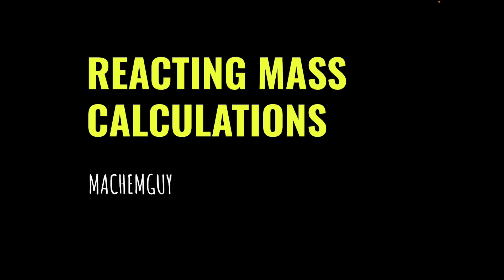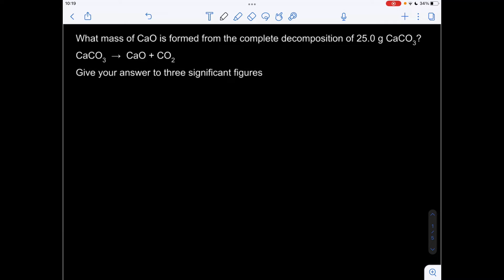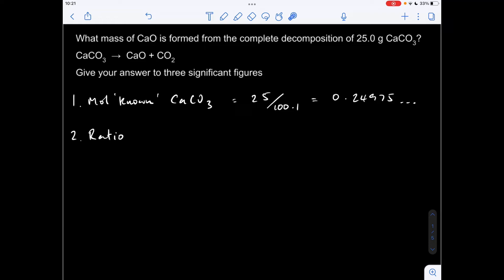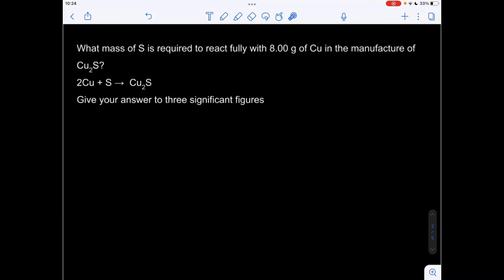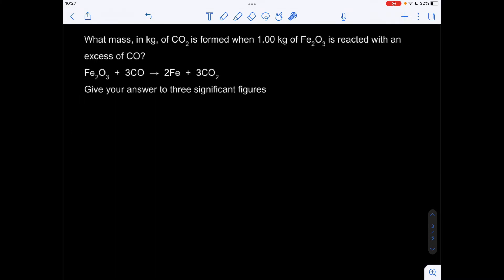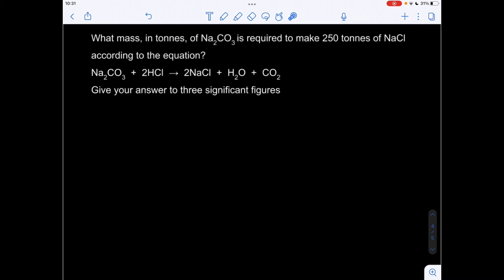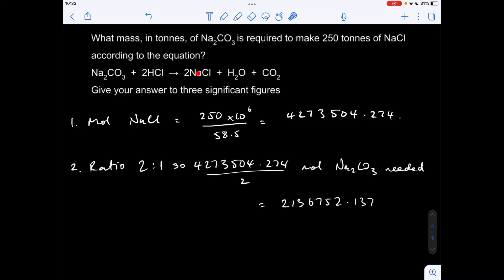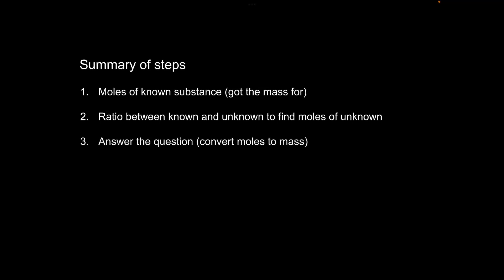NEW FOR 2022 - REACTING MASS CALCULATIONS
Foolproof method to get you the right answer every time!!!